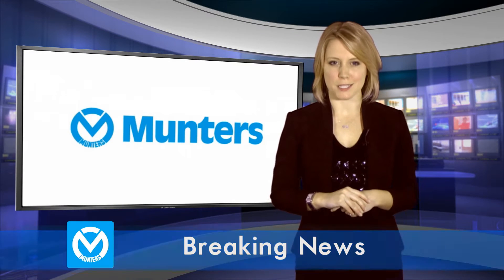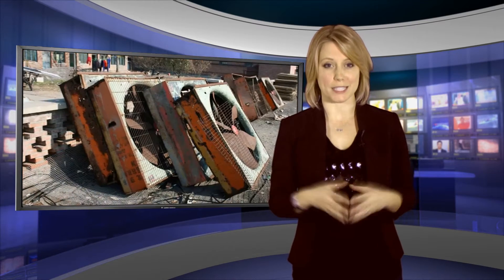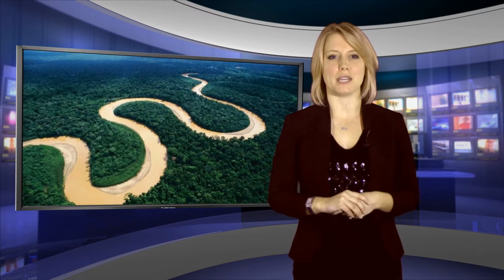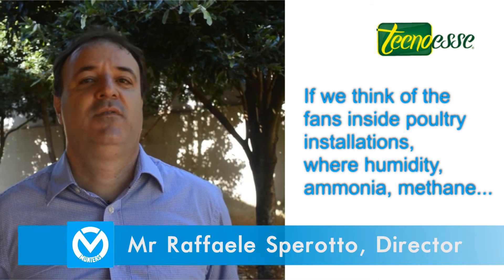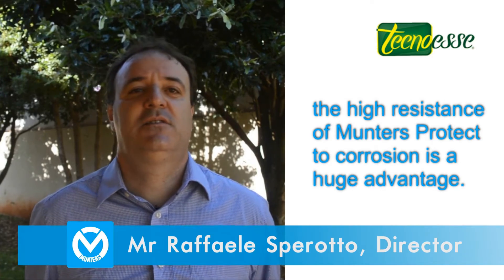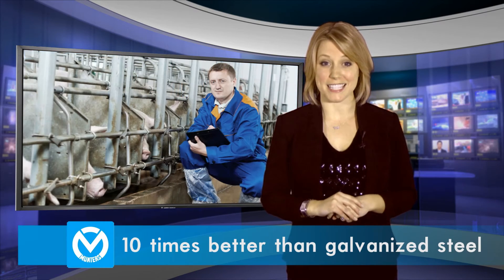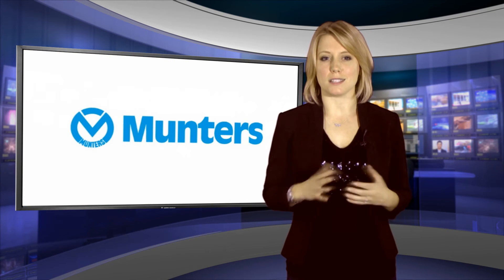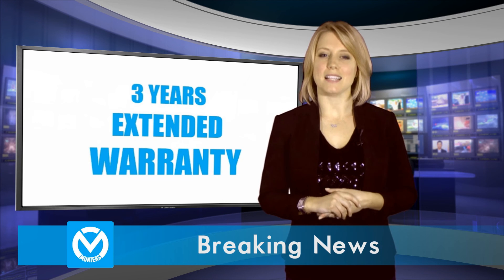Munters Protect - The barrier against corrosion!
A revolution has started in Munters. From now on all metal fans from our factory in Italy will be manufactured in the
new coated material Munters Protect, featuring the best corrosion resistance performance available on the market.
• Munters now offers the best protection to withstand harsh environments as in poultry production or in greenhouses
and dairy barns, where high humidity, pH levels and aggressive chemicals from manure or disinfectants are
present.
• 3 year warranty is offered on the material against corrosion on fan housing and shutter blades (excluded swine
applications)
All in all, this revolution gives a longer product life-cycle, less maintenance on fans, reduced total cost of ownership
and less environmental impact.
After a long test period at farm sites, we are confident to say all of the above. Read a testimony from one of our
happy customers.